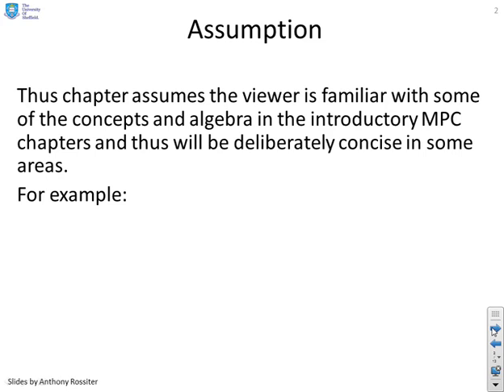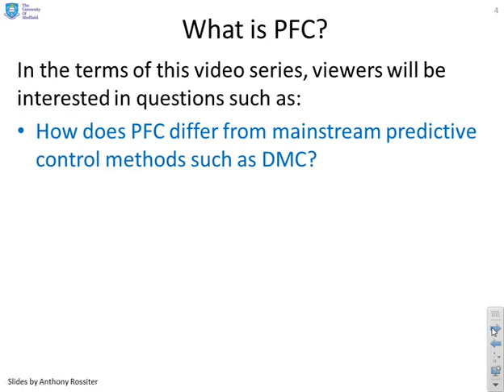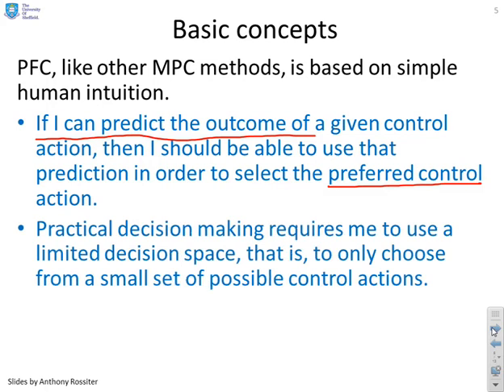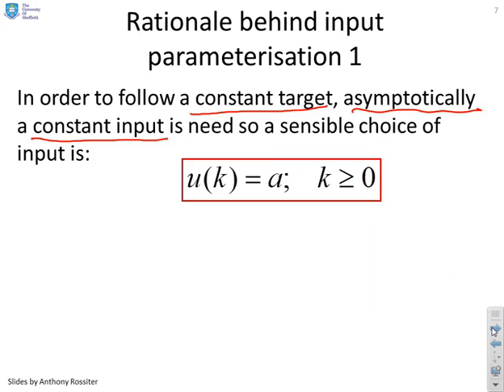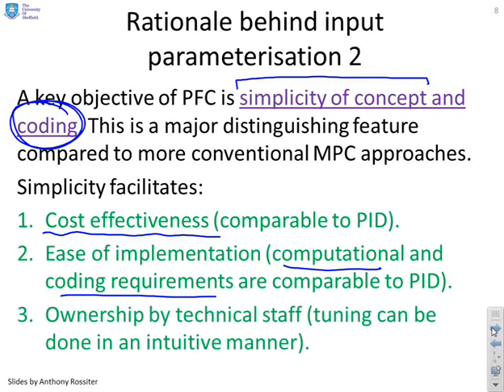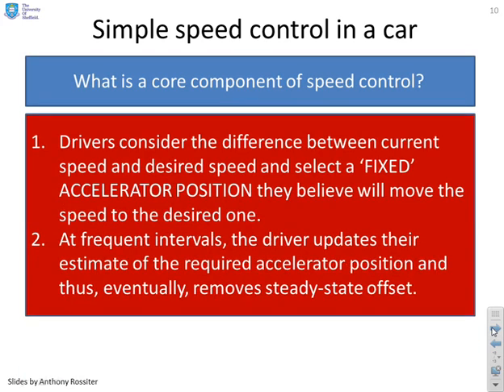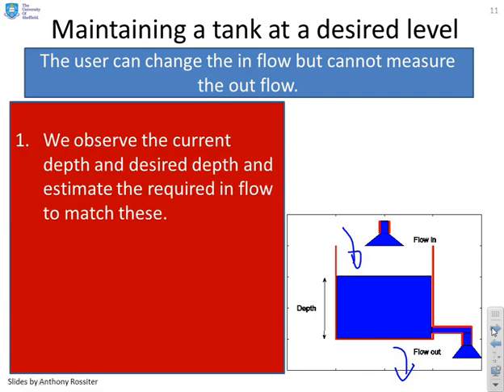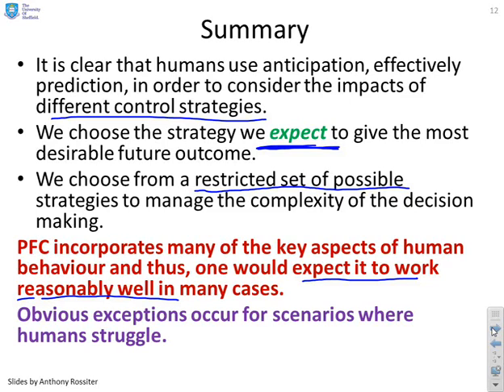Predictive Functional Control 1_1 - Introduction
Introduces the concepts underpinning PFC, that is the links to human behaviour, the desire for computational and intuitive simplicity and the parameterisation of future decisions.